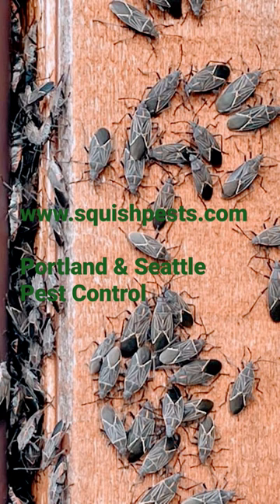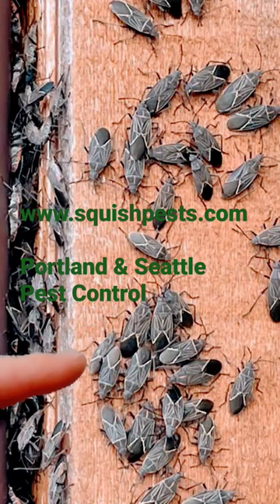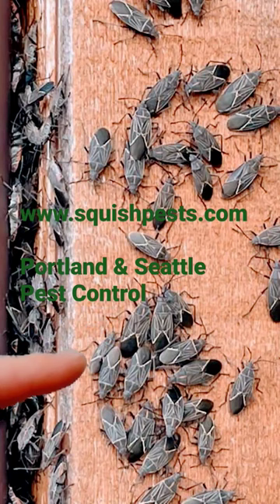Box Elder Bugs